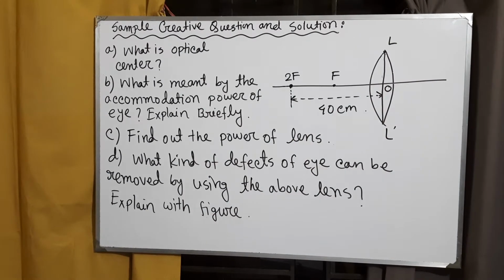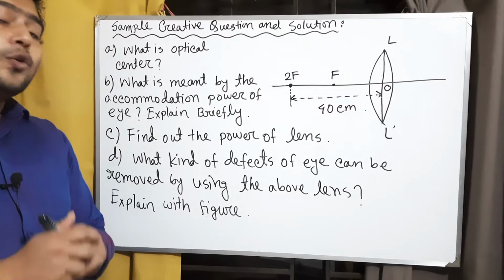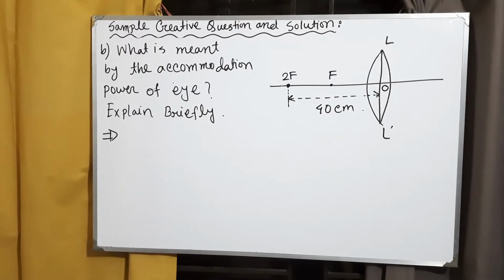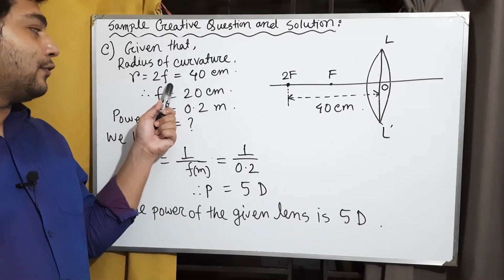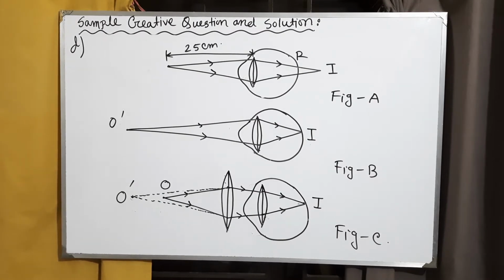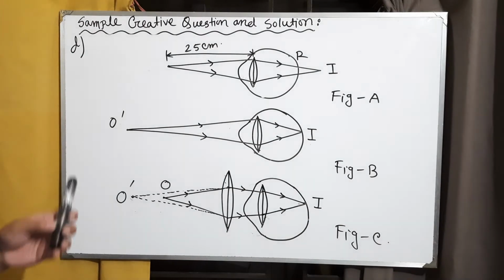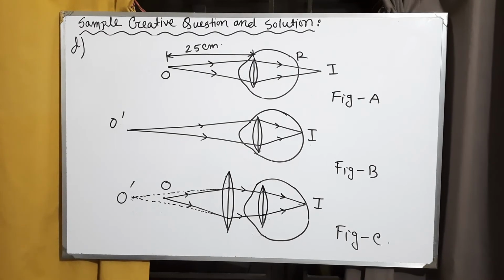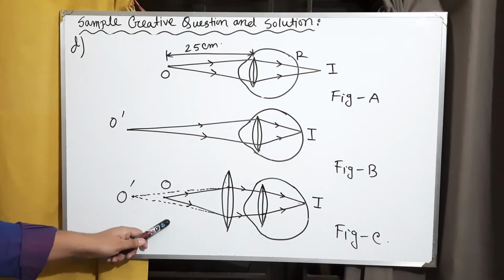Physics Class 9 & 10 (EV) Chapter - 9 [ Refraction of Light ] Lecture - 07